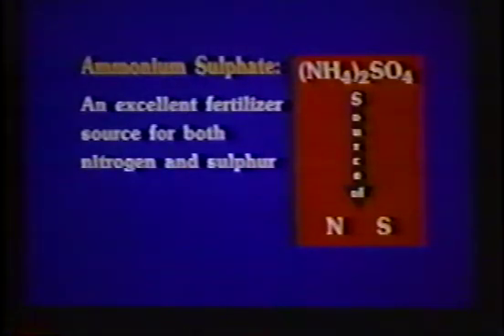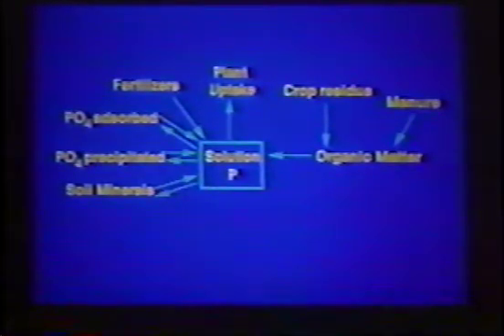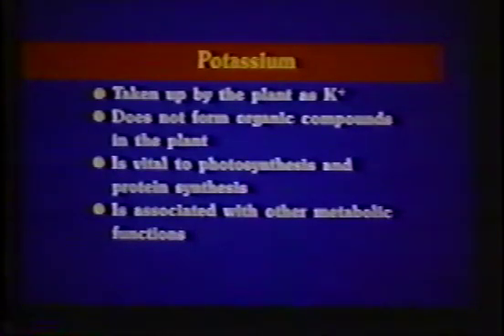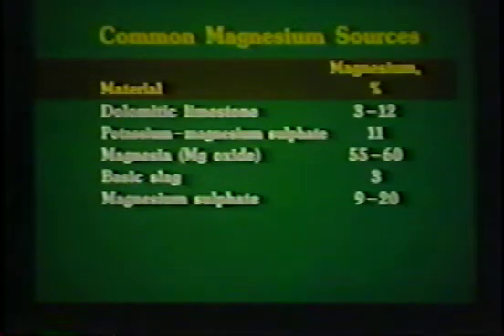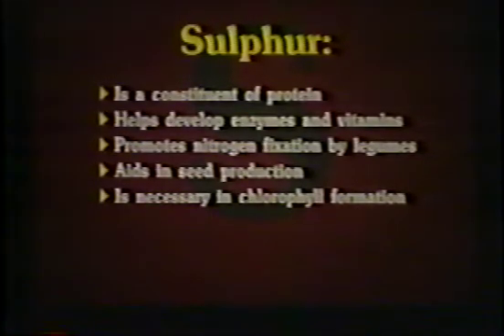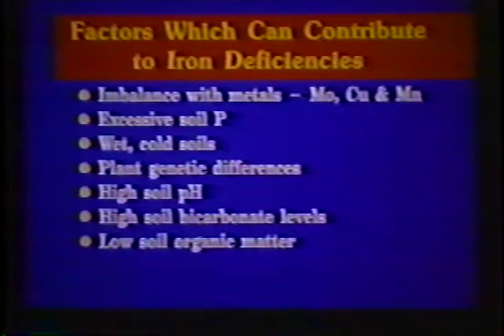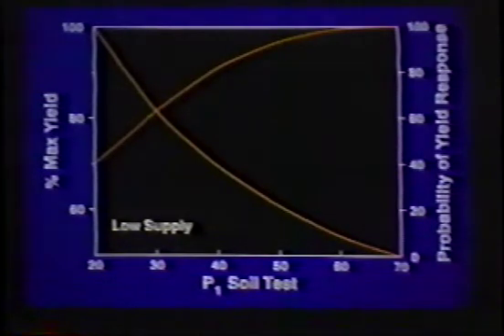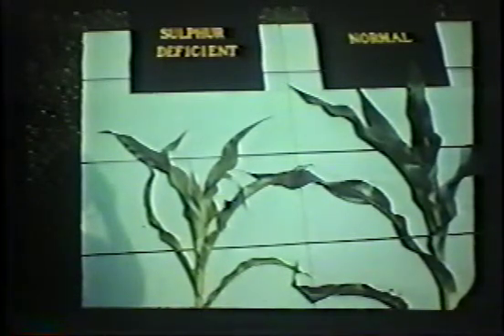Soil Fertility Part 2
This video contains part two of a lecture on soil fertility given by Dr. R. G. Hoeft.